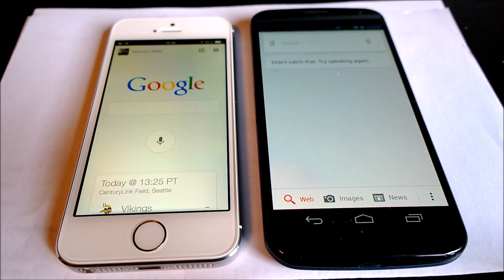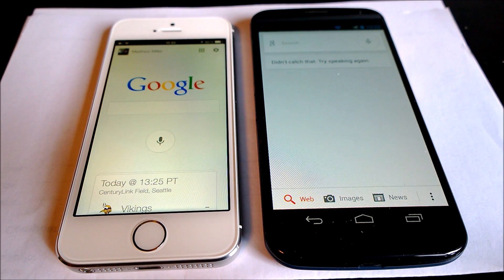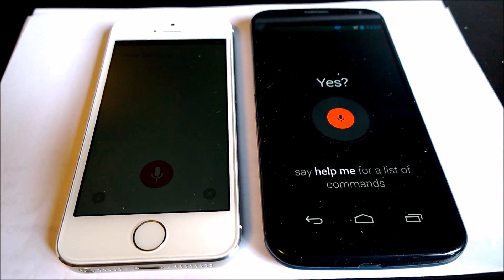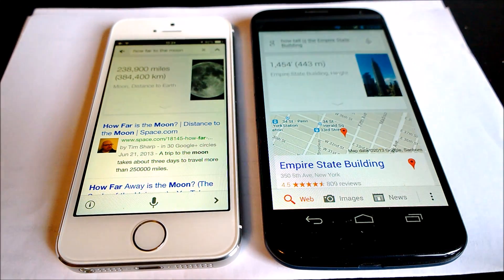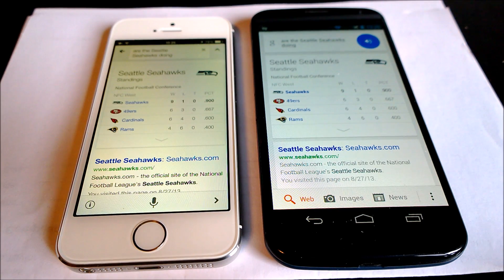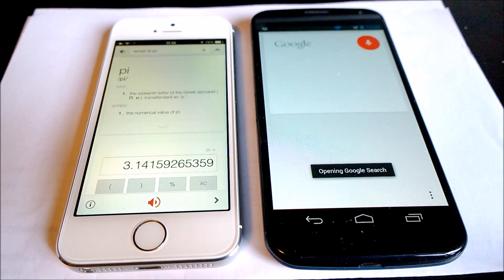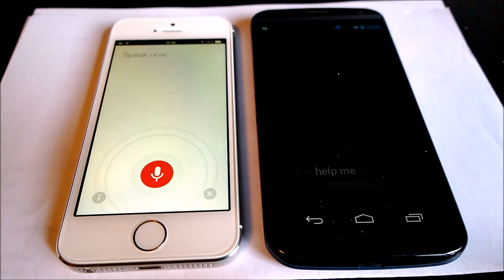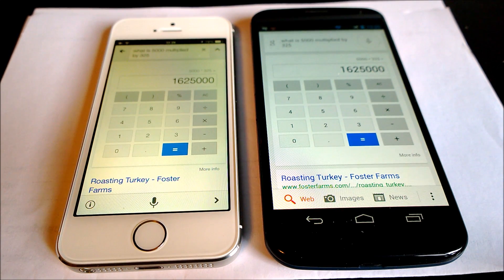Google Now comparison on the iPhone 5s and Moto X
Google continues to roll out their services to the iOS platform. As you can see in this video, sometimes the iOS versions are better than the Android versions.